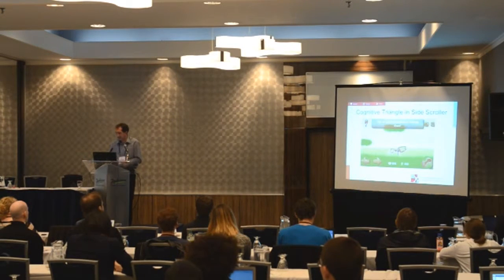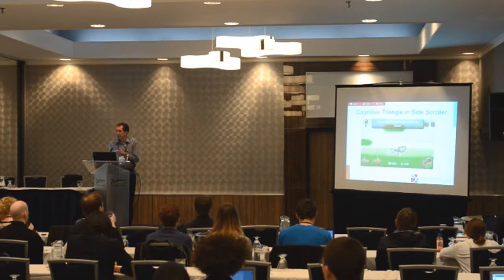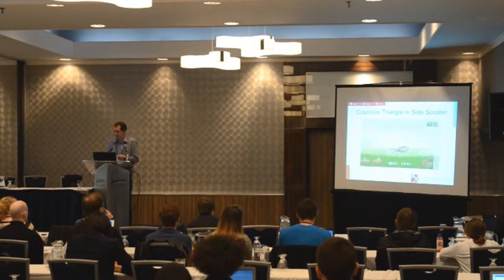CHI PLAY 2014 - TF-CBT triangle of life: a game to help with cognitive behavioral therapy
Etaba Assigana, Eric Chang, Seungsuk Cho, Vivek Kotecha, Bing Liu, Hannah Turner, Yan Zhang, Michael G. Christel, Scott M. Stevens

CHI PLAY '14: ACM SIGCHI Annual Symposium on Computer-Human Interaction in Play
Session: Games for Health

Abstract
Under direction of medical professionals associated with the National Child Traumatic Stress Network, a mobile game was developed for children ages 10-12 to teach the Cognitive Triangle concept of feelings, thoughts, and behaviors. This triangle is an essential component of Trauma-Focused Cognitive Behavioral Therapy (TF-CBT). A storybook experience with minigames was quickly prototyped, but first playtests showed a lack of engagement with children. The game was revised to emphasize side-scroller platform advancement where success in a level was tied intrinsically to cognitive triangle classification. Children rated the game highly across a series of playtests. The game has potential to be used by clinicians delivering TF-CBT as an appealing exercise for children.

Recorded at the ACM SIGCHI Annual Symposium on Computer-Human Interaction in Play in Toronto, ON, Canada, October 19-22, 2014